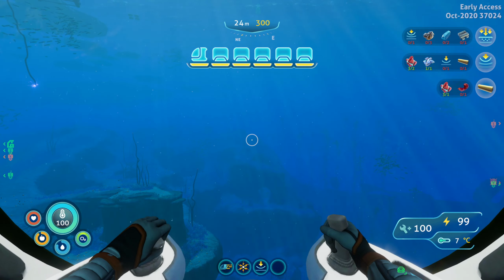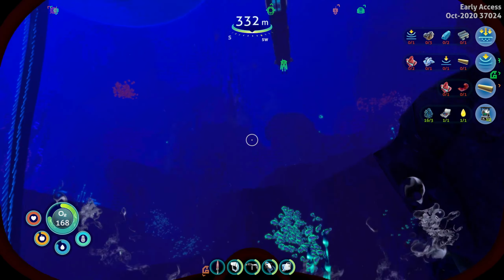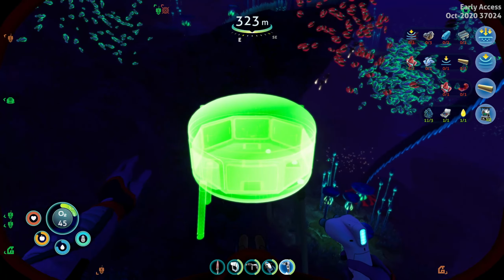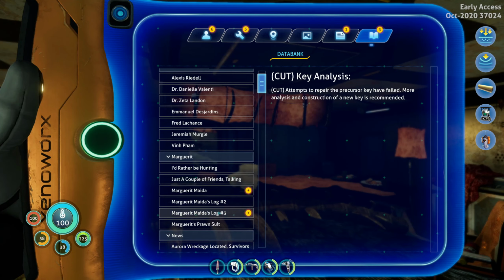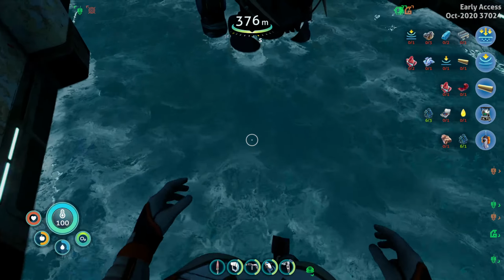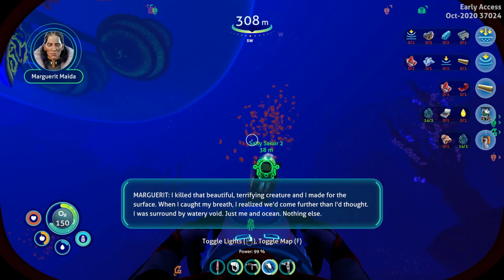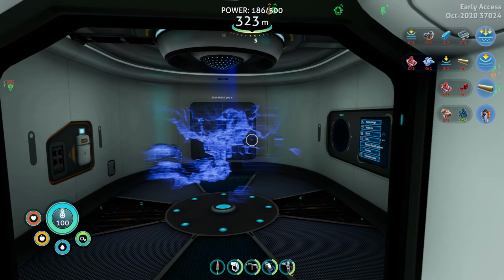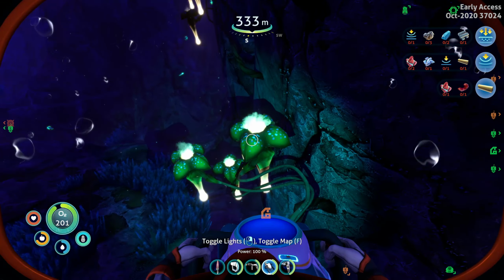Spiral Plant Clippings - Subnautica Below Zero Ep25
In this episode of Subnautica Below Zero we go searching for Spiral Plant Clippings so we can build another Seatruck Depth Module

After a bit of difficulty placing things, we build a Scanner Room over in the Vent Gardens but it doesn't detect either a Spiral Plant or the Kyanite we're looking for

We make a detour to Marguerit's base where we manage to find Marguerit's Log #3 PDA and a Large Room Glass Dome blueprint. We also find some Toilet, Sink and Shower blueprints

Searching back near the Scanner Room we find an area where someone built a Thermal Plant and there we find Marguerit's Log #1 PDA plus a Databox with the blueprint for the Booster Tank

With still no help from the scanner, eventually we manage to find some Spiral Plants in a Vent Garden

And the good news is, you can grown them in an exterior grow bed to give you an endless supply